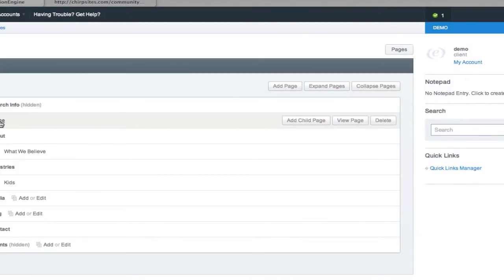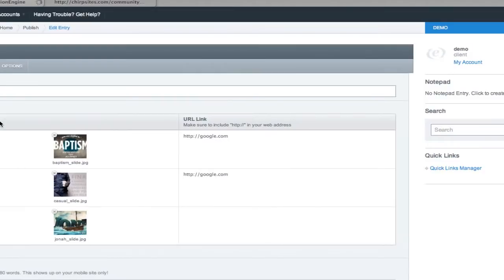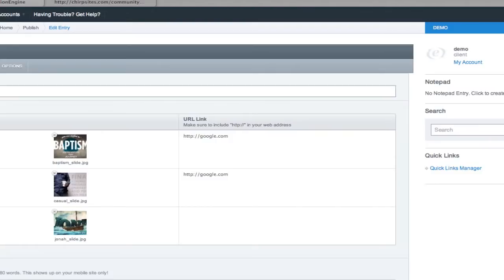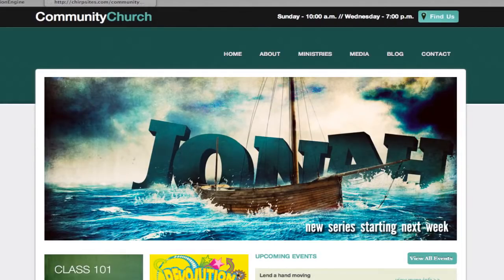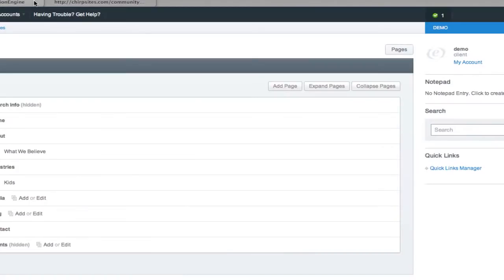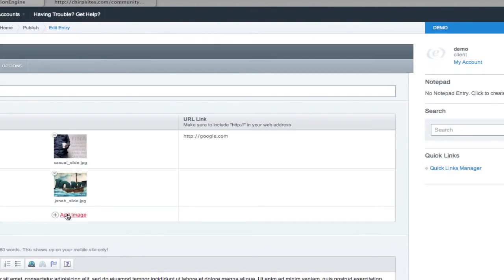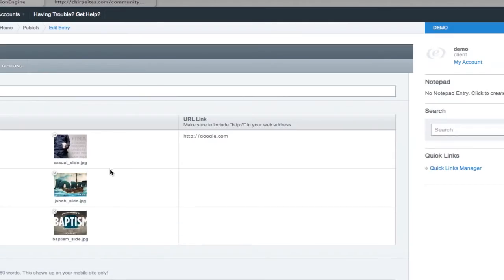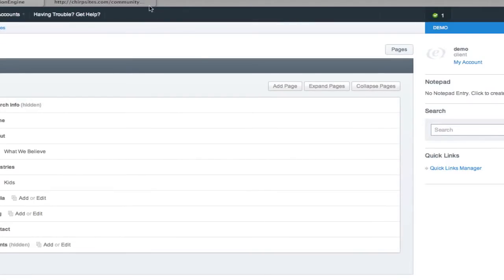Removing Images From The Slideshow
How to remove/change images in your slideshow